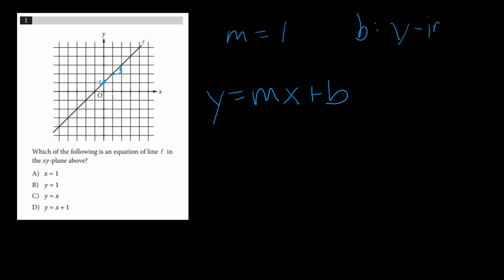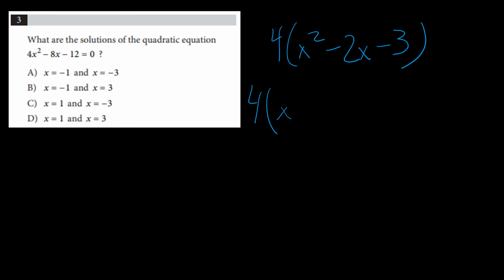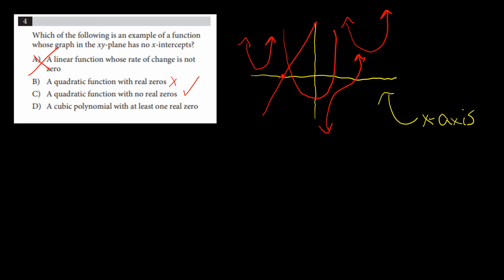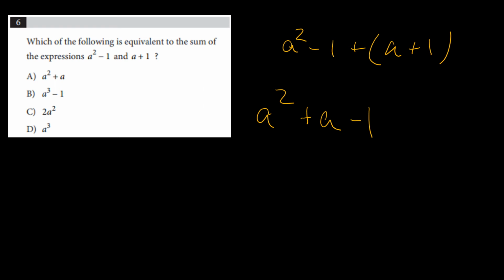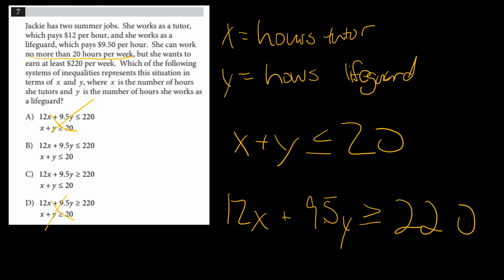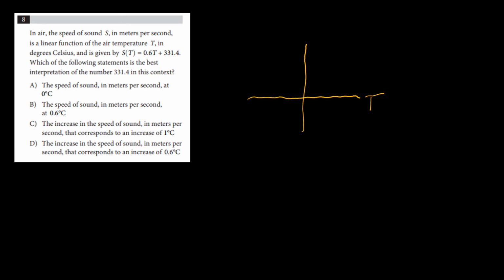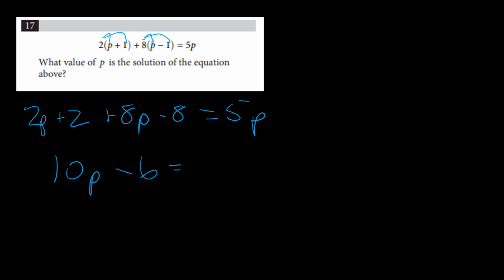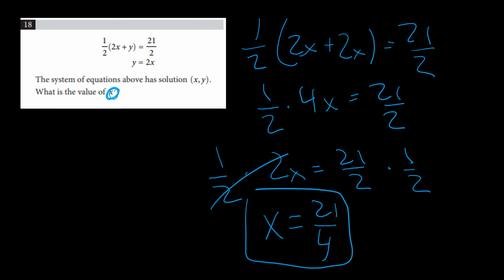SAT Math Practice #7 (No Calculator)